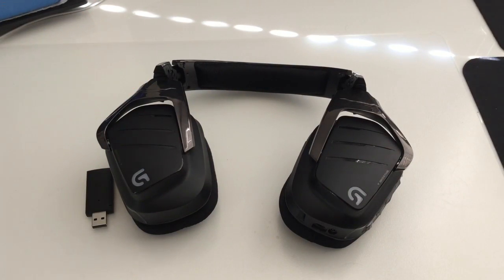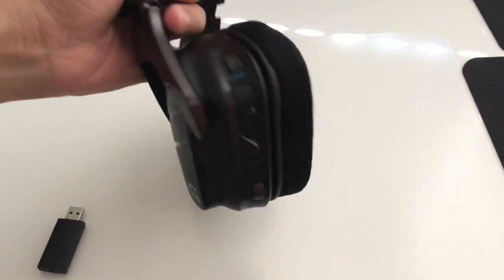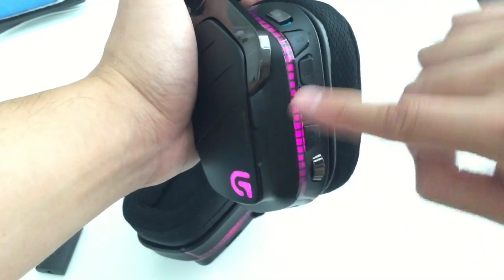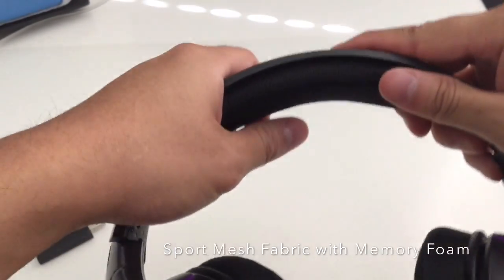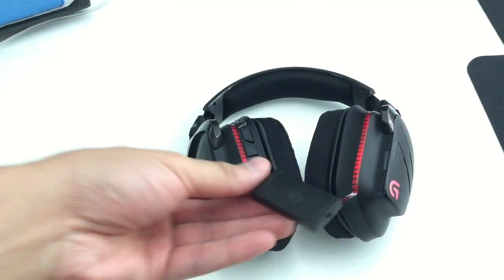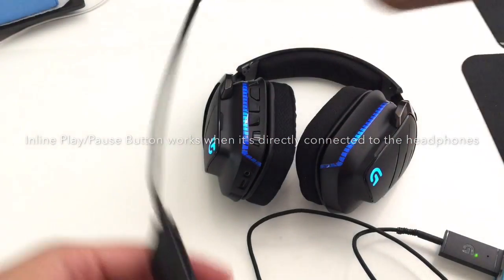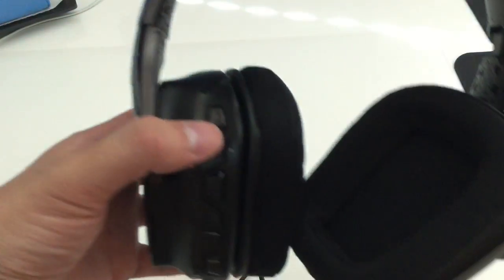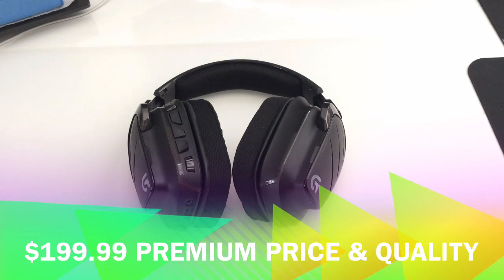Logitech Artemis Spectrum G933 Gaming Headphone Review